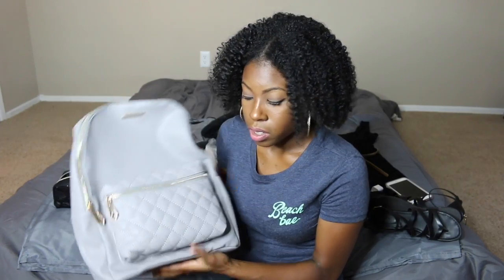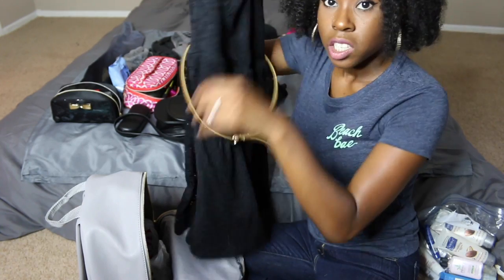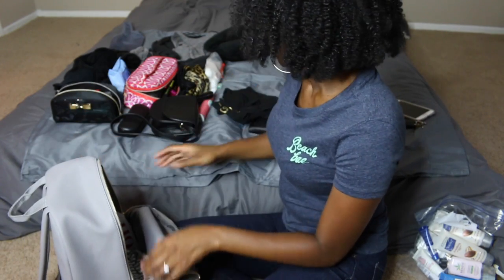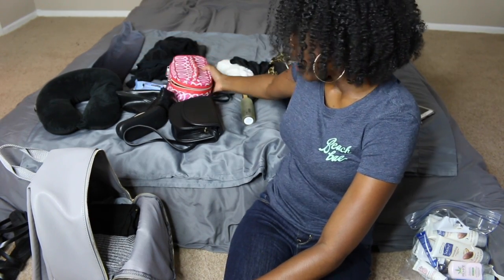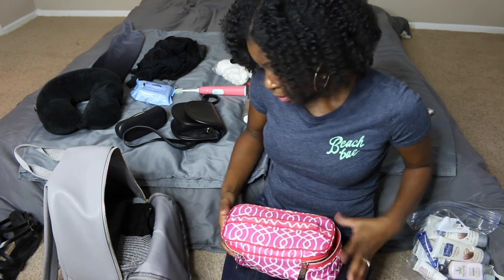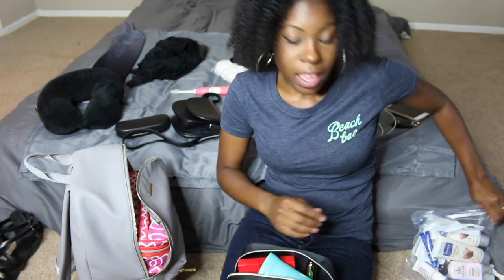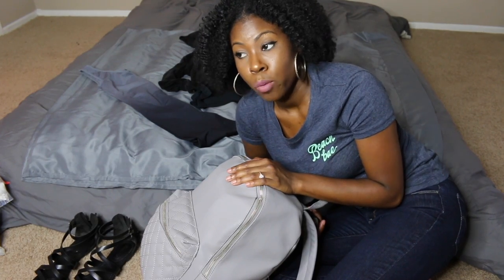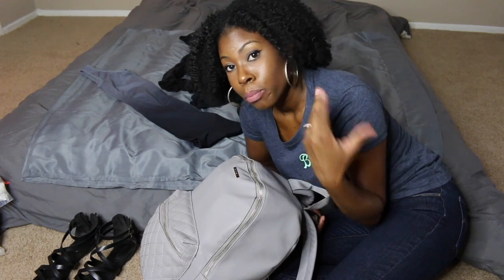Pack With Me ~ Quick Trip To NYC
Welcome Back Beauty Babes!!!

I had to take a quick trip out to New York for an unfortunate event. I decided to share with you beauties how I pack for my trip!

Thumbs up if you like this video!!
Leave video requests or questions below!

Product List & Links:
—Face—
Colorpop Brow Pencil (Black n Brown)
NARS Radiant Creamy Concealer (Amande)
Colourpop Contour Stix (New Renaissance)- Discontinued
Black Radiance Pressed Powder (Ebony)
Laura Mercier Setting Powder (Medium Deep)
Becca Shimmering skin Perfector (Topaz)

—Eyes—
Too Faced Chocolate Bar Palette (Semi-sweet & Salted Caramel)
L’Oreal Lineur Intense Liquid Eyeliner (Black)
Maybelline Great Lash Mascara (Black)
L’Oreal Voluminous Miss Manga Rock Mascara (Black)

—Lips—
Vaseline
L’Oreal Colour Riche Lip Liner (Caramel)- Discontinued
Maybelline Matte Lipstick (Toasted Truffle)
Colourpop Ultra Matte Lipstick (Clueless)
Milani Lipstick (Double Espresso)

Want to monetize your videos using links! Join Magic Links by using the “link” provided here…